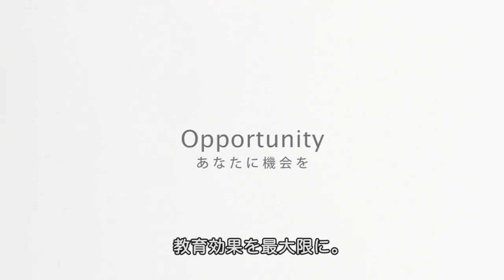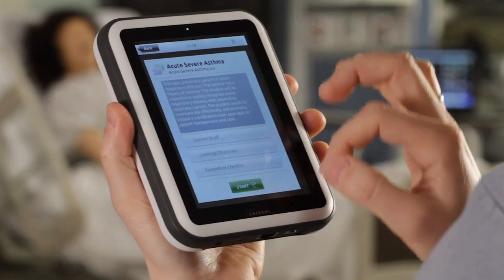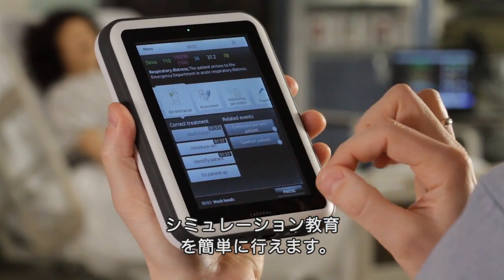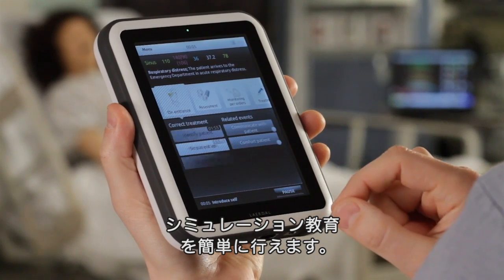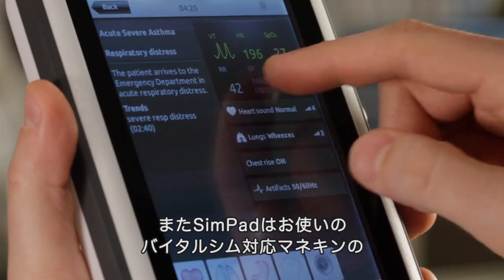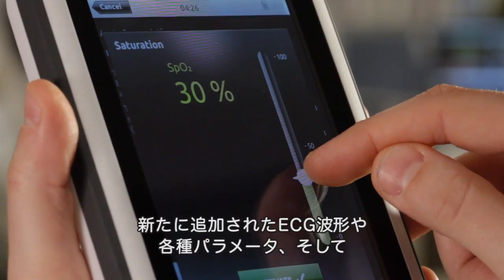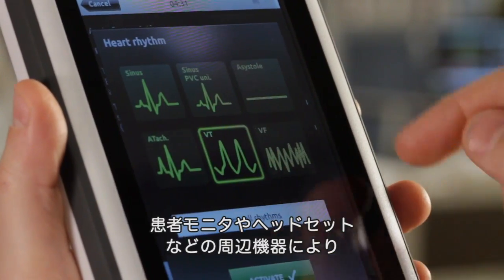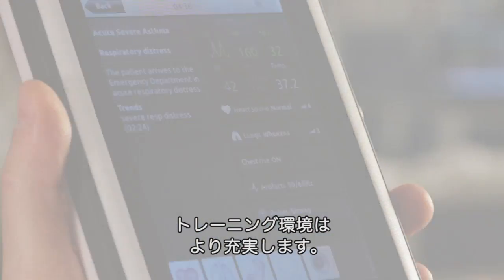SimPad - シミュレーションを簡単に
シミュレーションツールをもっと簡単に使えるようになれば、教育効果をさらに発揮できるようになります。シミュレーションを簡単に、そして効率的に行う手段を提供するために、SimPadの設計には様々な領域のシミュレーション教育者の声が反映されています。